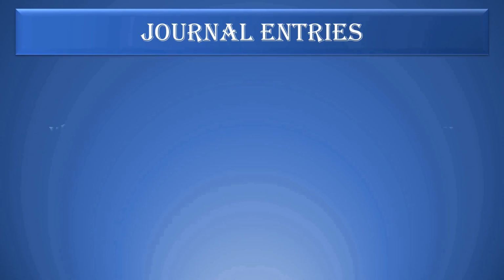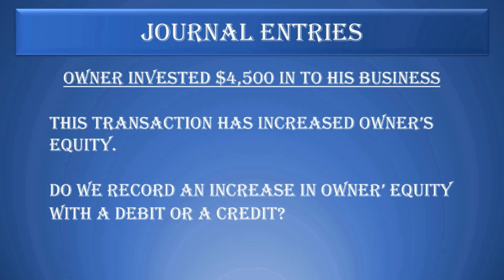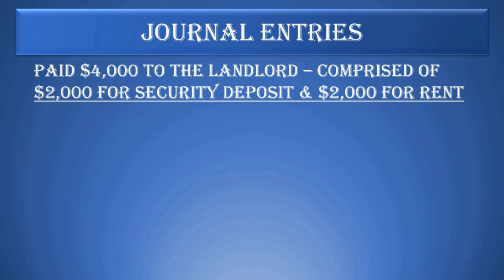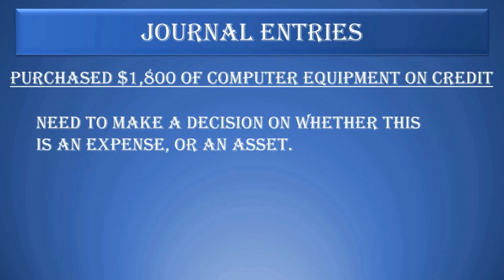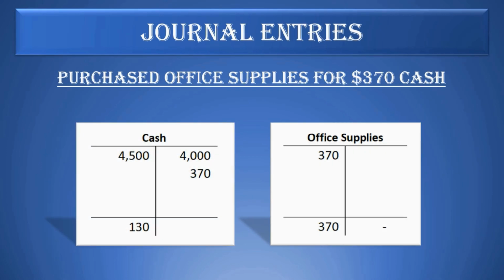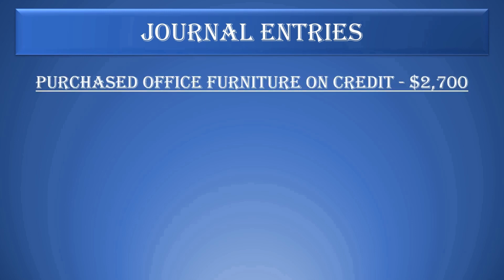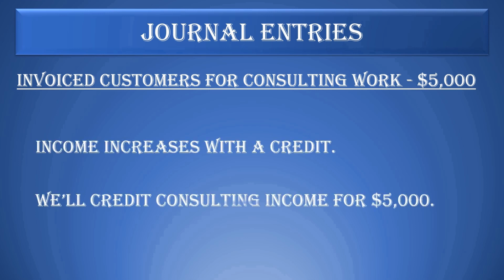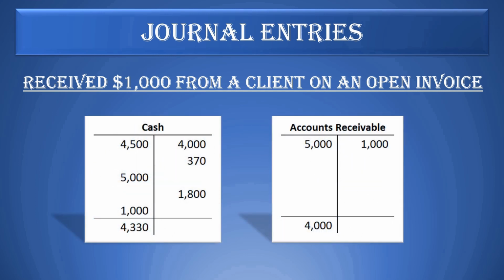Introduction to Accounting - Journal Entries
This lesson is part of our broader “Introduction to Accounting” series, and it will introduce you to the topic of Journal Entries.  In accounting, financial transactions get recorded through journal entries.  In this lesson, we will take a detailed look at the process of booking 10 journal entries, that will reflect 10 business transactions that take place within a hypothetical small business.  While this will present a great learning experience and an opportunity to practice, this lesson builds on the foundation of all the other previous lessons within the “Introduction to Accounting” series.  As such, it’s important to learn the material reflected in those videos first.